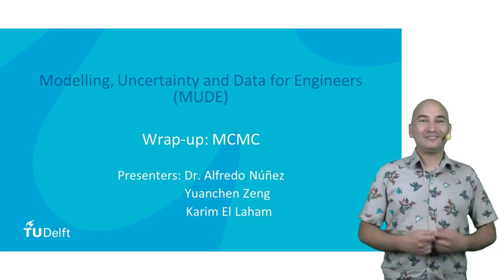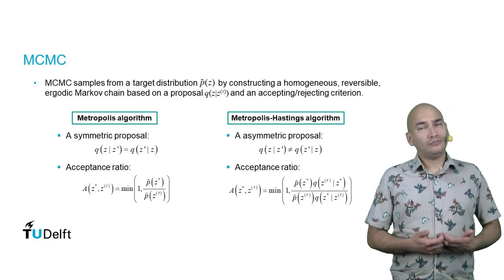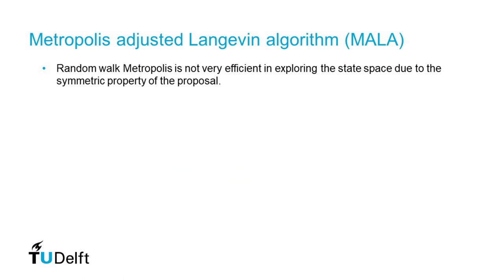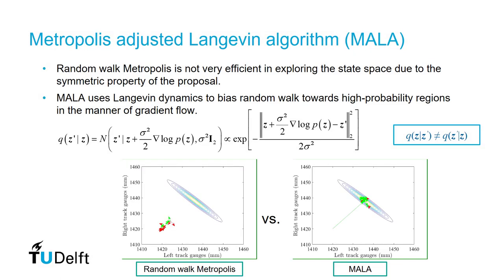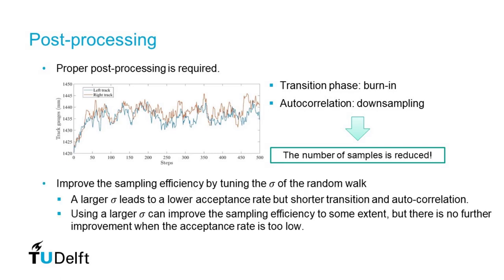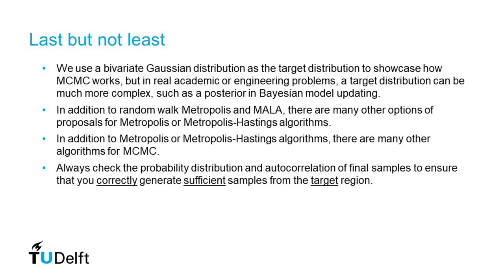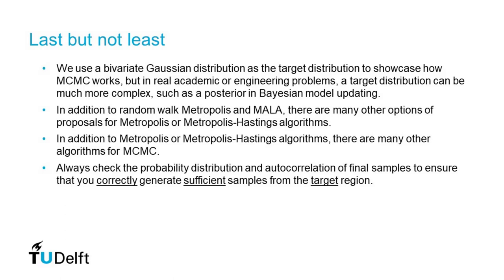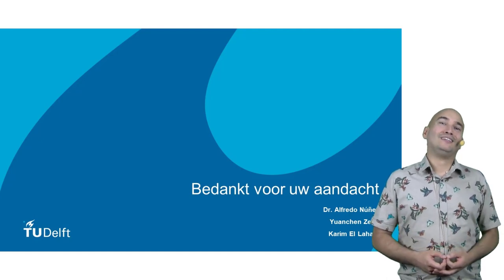CEG-MUDE Week 1.8 MCMC: Wrap-up MCMC (4/4)